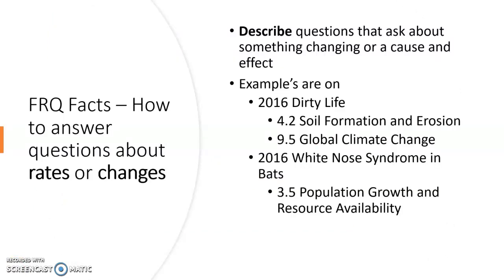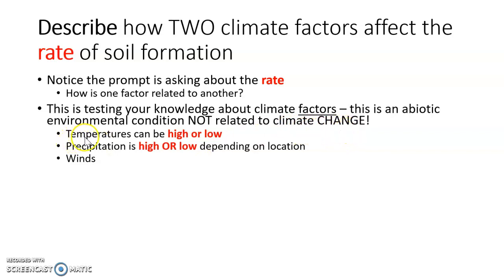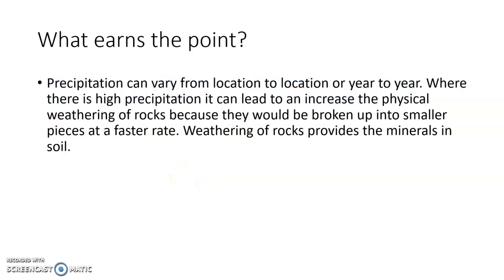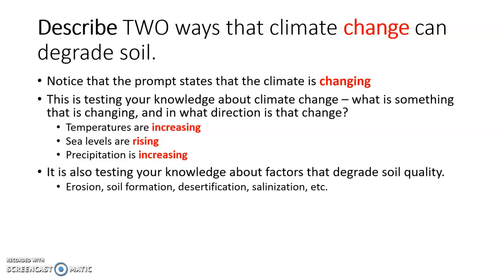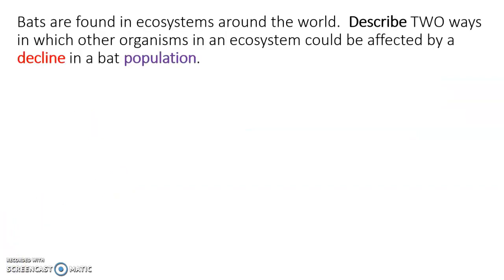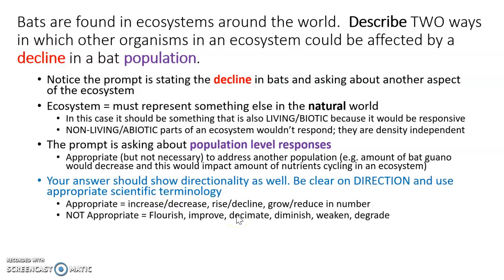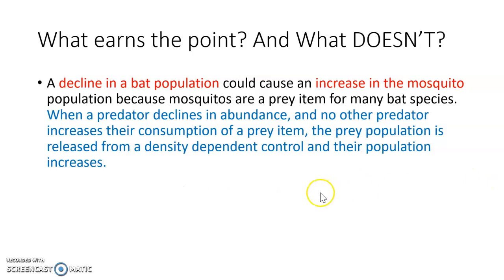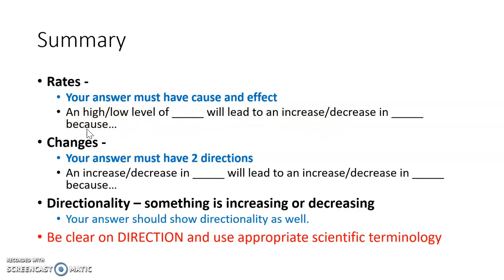FRQ Facts #1 - Rates and Changes